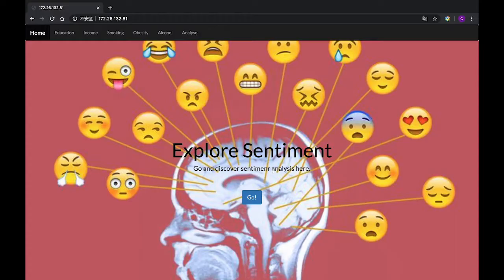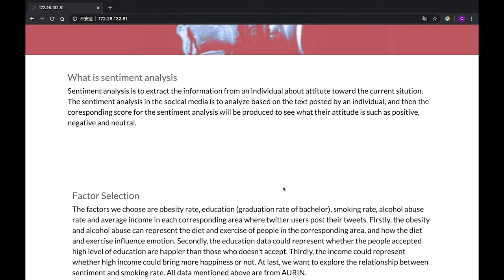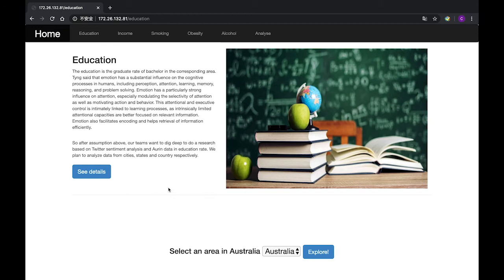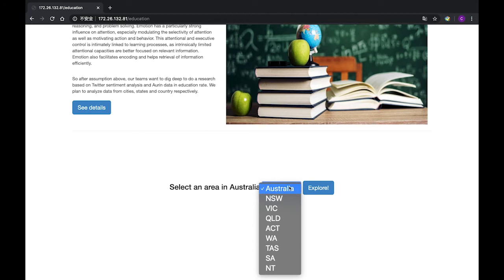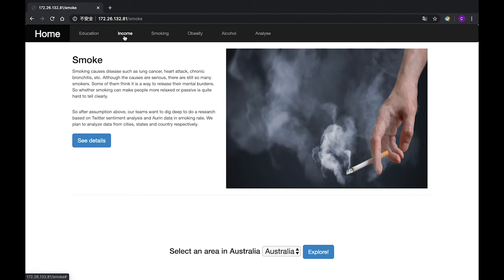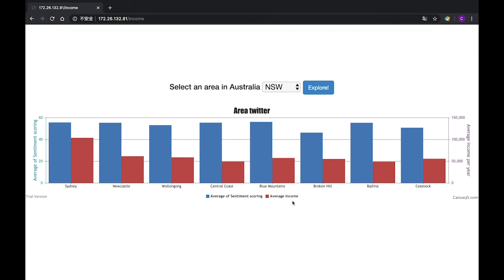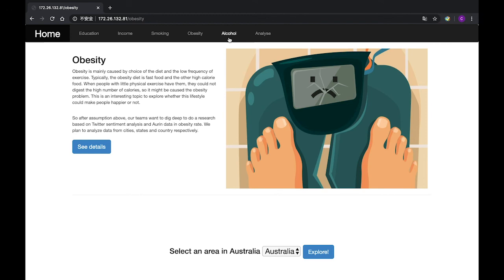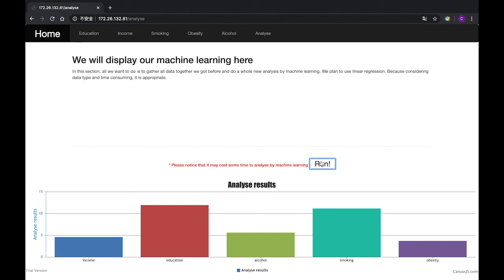COMP90024 Cluster and Cloud Computing Group63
COMP90024 Group63
Yunxin Chen
Chengruo Huang
Chongjing Zhang
Xiaodong Deng
Haoxuan Hu